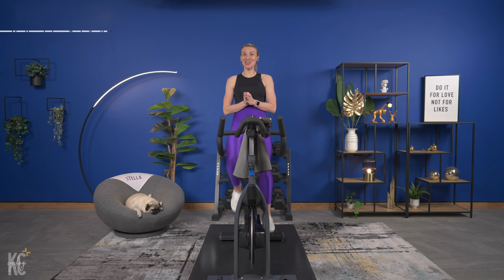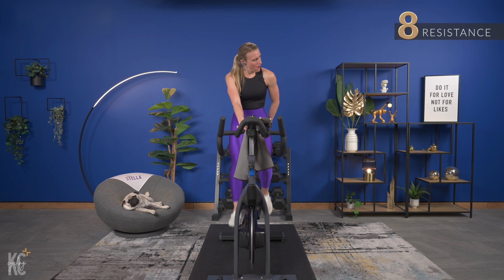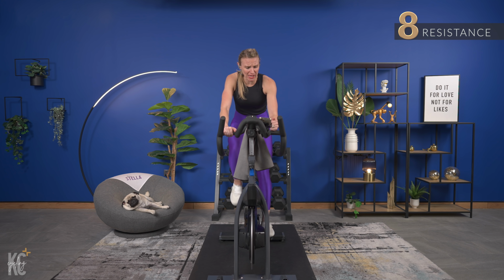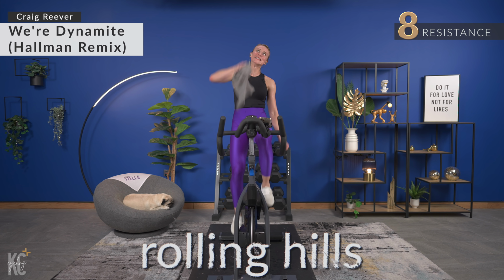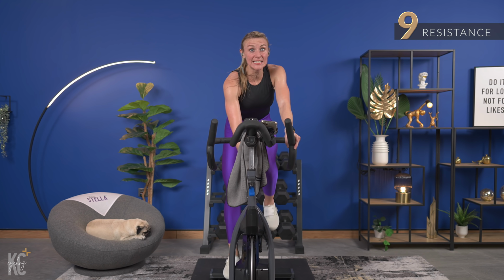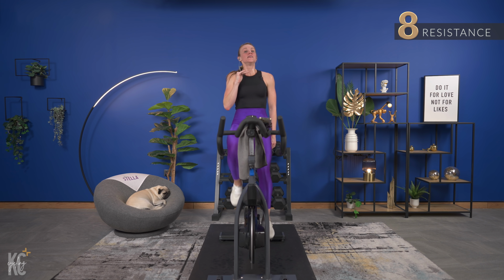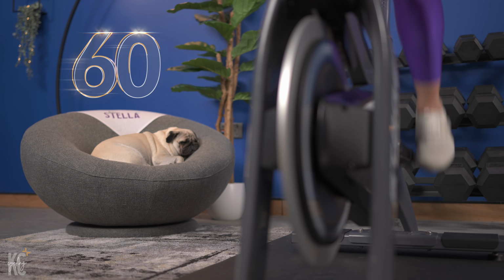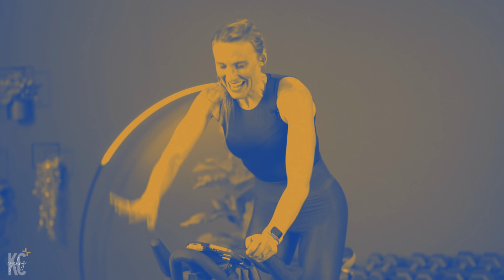METABOLIC BOOST! | INTENSE Indoor Cycling Workout [ REVIVE Week 7: THE FINISHERS ]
🔥BOOST YOUR METABOLISM with this INTENSE & FUN 38-minute cycling workout! 🔥

This bike workout is a high-intensity ride complete with muscle-building climbs, heart-pumping sprints, and a finisher that will leave you feeling amazing!

The high-intensity style of this ride along with the finisher is a great way to elevate your metabolism even after the ride! 😍

As with all of my workouts, this is YOUR time, so make it count, adjust speed, resistance, and take longer breaks when needed, and of course, ENJOY THE RIDE! 💜

This ride is part of week 7 of our REVIVE program. Week 7 includes finishers! Finishers are a push at the end of your workout in which you push to the max! This is an amazing way to get stronger, increase endurance, increase your metabolism, and burn fat!

⭐️ Want to maximize your workouts? Find awesome gear here?

🎶 This class playlist can be found here!

0:00 - 2:59 WARM UP | Do It Right by enemyrun
3:00 - 5:56 FREEZES | Dangerous by Gimme Kills
5:57 - 8:54 CLIMBS | This Is Our House by Damned Anthem
8:55 - 11:52 ROLLING HILLS | Cookie Jar by Laurell
11:53 - 14:45 INVERTED SPRINTS | Come and Get It by MF Graves
14:46 - 17:39 JUMPS | King of the World by CRMNL
17:40 - 20:32 ROLLING HILLS | We're Dynamite (Hallman Remix) by Craig Reever
20:33 - 23:15 TICK TOCKS | Came Here to Win by Easy McCoy
23:16 - 25:20 INVERTED SPRINTS | Catch My Wave by KENA
25:21 - 27:28 ROLLING HILLS | Closer Levels by Ben Fox
27:29 - 35:18 THE JOURNEY | Here N Now by Aleph One
35:19 - 38:15 COOL DOWN | Stone's Throw Away by Bronze Radio Return

MB01UVQGMYUHCAU